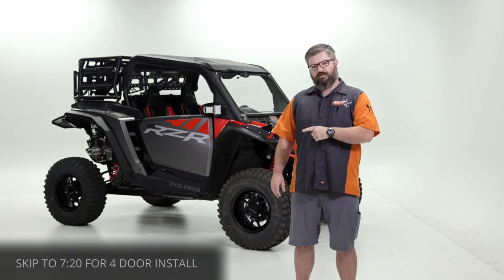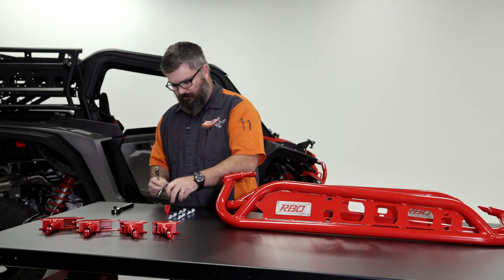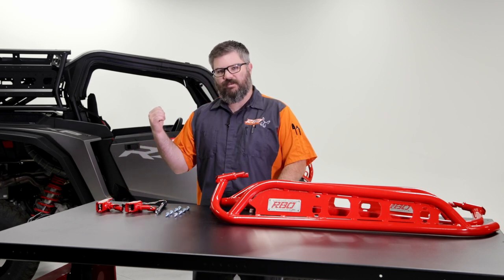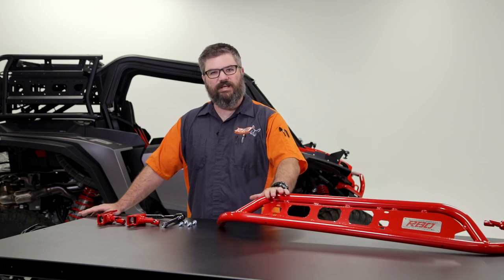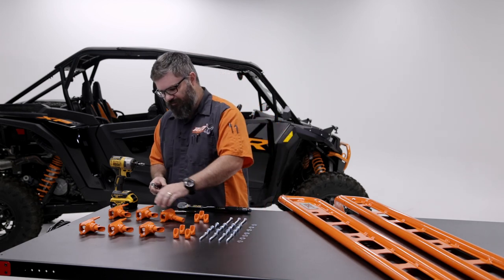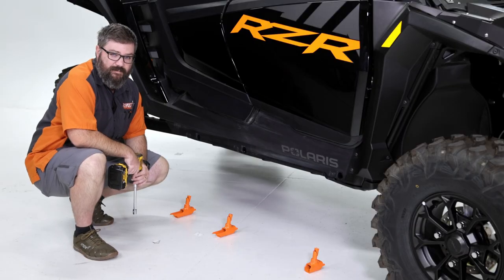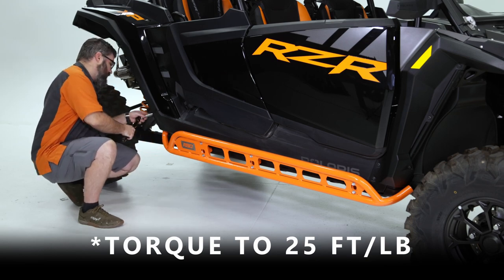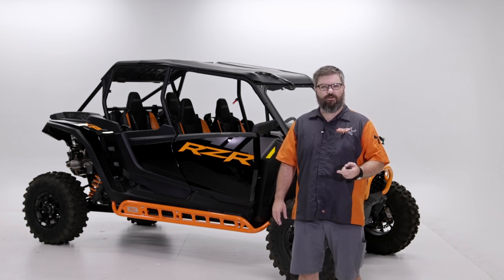2024 Polaris RZR XP Rock Slider Installation | 2 Door and 4 Door | Razorback Offroad™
Introducing the 2024 Polaris RZR XP Rock Sliders designed to protect your machine from the punishment the trail. Not only do these Nerf Bars make your new Polaris RZR XP look good, but they also help you slide over rocks, and protect the bottom of your RZR.